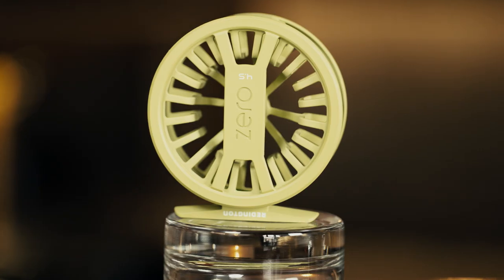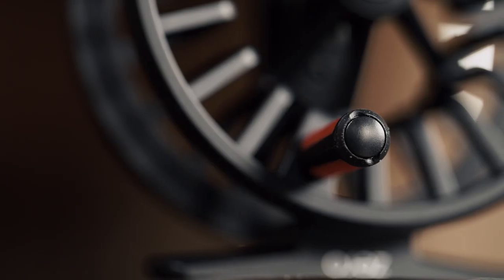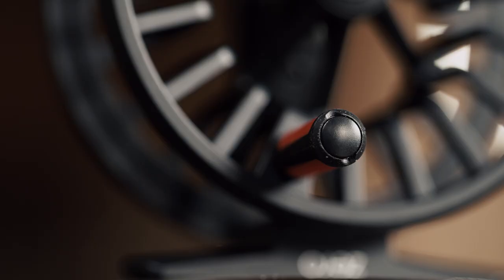REDINGTON | ZERO Fly Reel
Our ZERO reel sets a new standard for lightweight performance and affordability as the lightest reel in its class. We utilized die-cast construction to create an incredibly lightweight design not achievable with CNC machining processes. An all-new, durable clicker drag system compliments the design to make for the ultimate in lightweight trout reels.